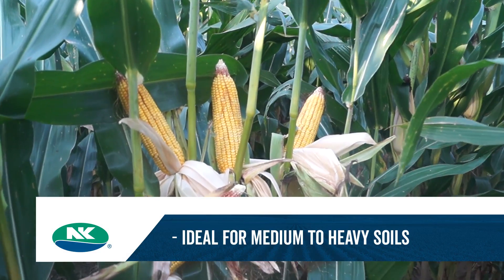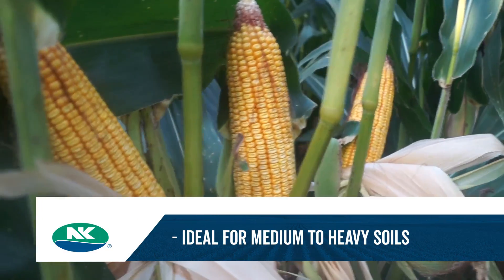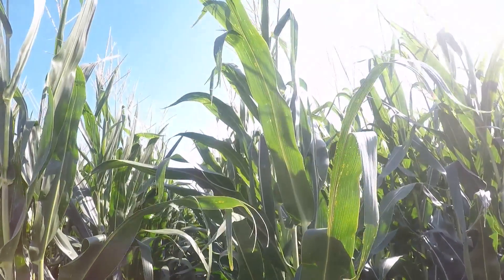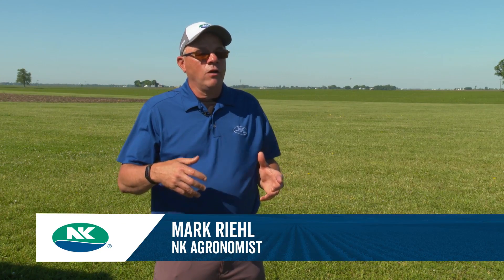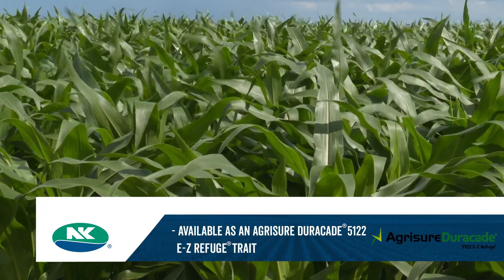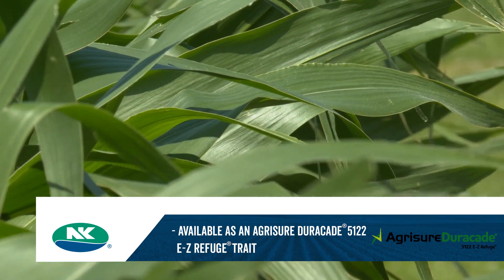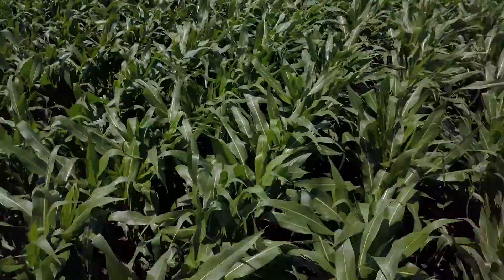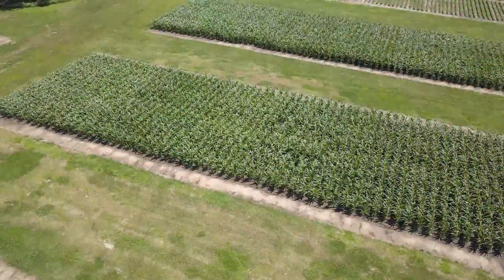Choose NK1239 for disease tolerance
NK Agronomist Mark Riehl discusses the benefits of NK1239, including a strong disease package.